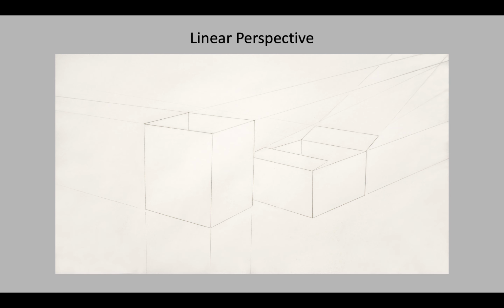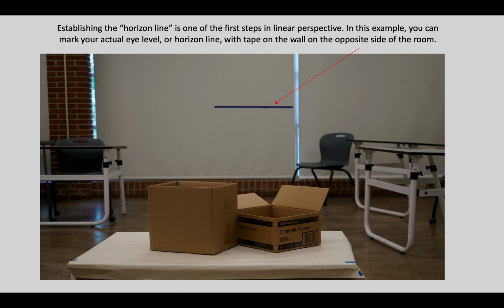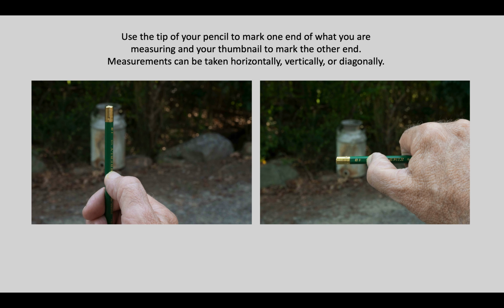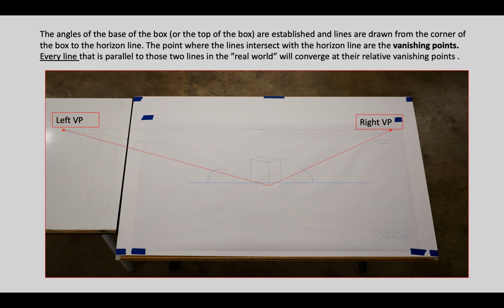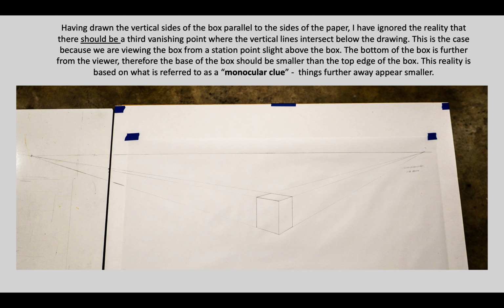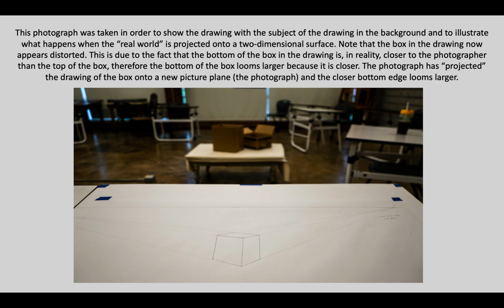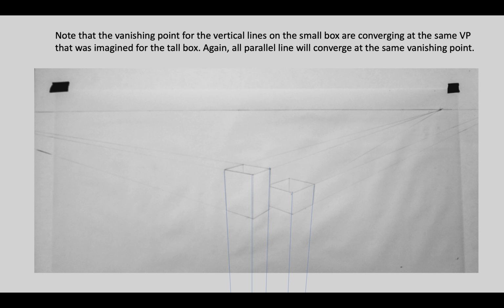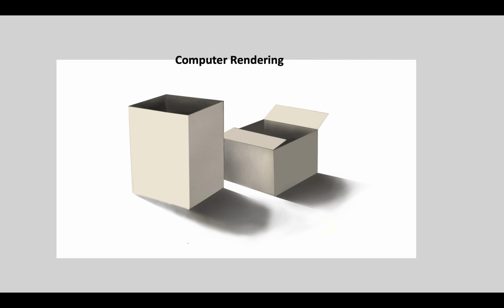Linear Perspective with Audio Trimmed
This Powerpoint, with audio, was created to walk the student through drawing two boxes in linear perspective.